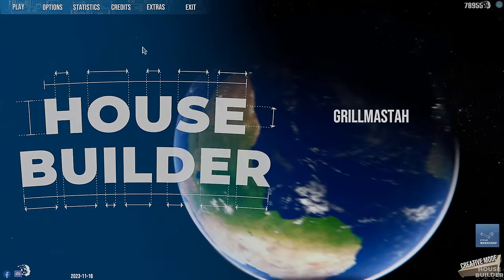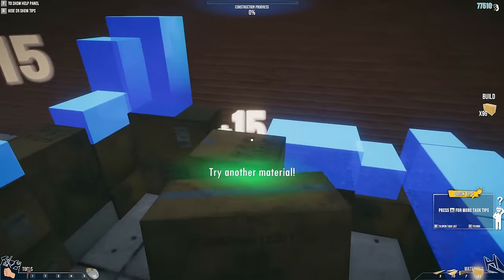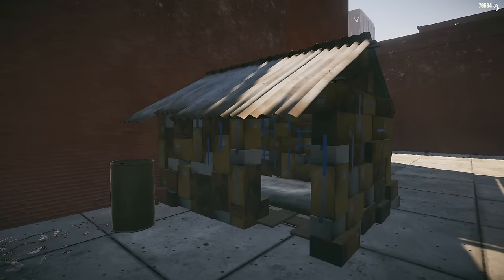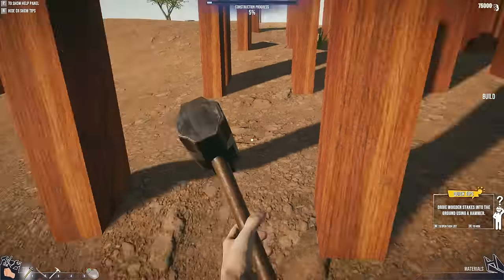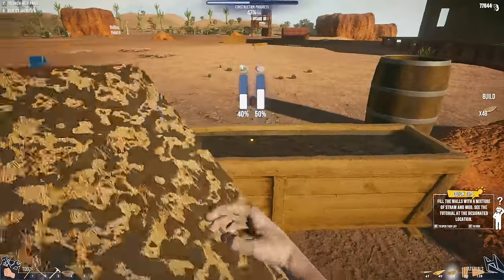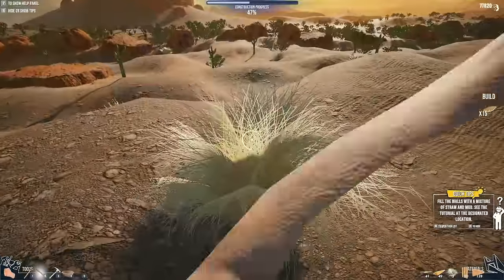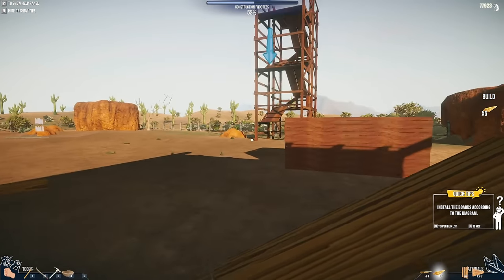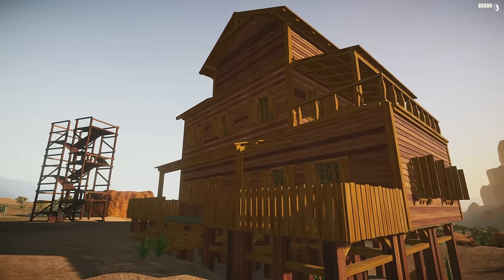Building In The Wild West & Concrete Jungle ~ House Builder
Become a one-man construction crew! Travel around the world and through the ages to build iconic designs! Beware unpleasant temperatures and dangerous fauna!